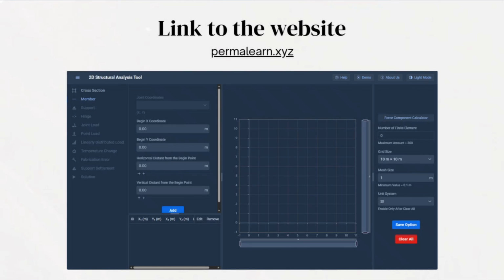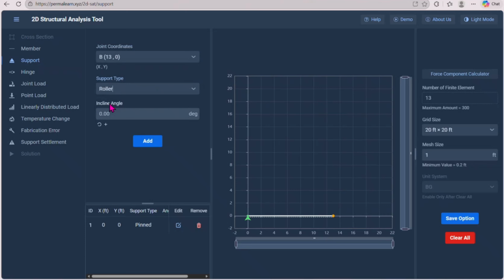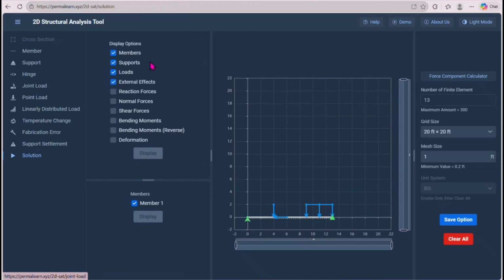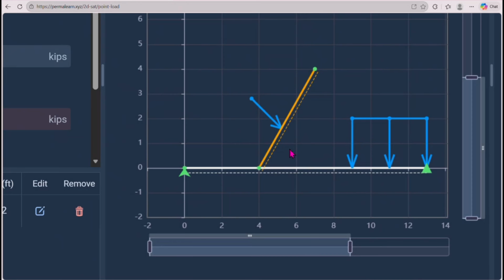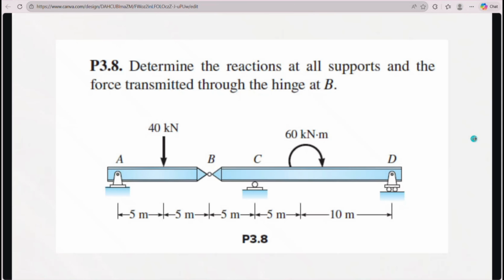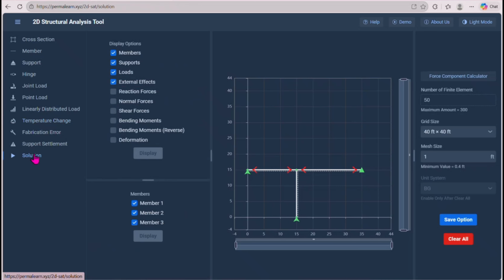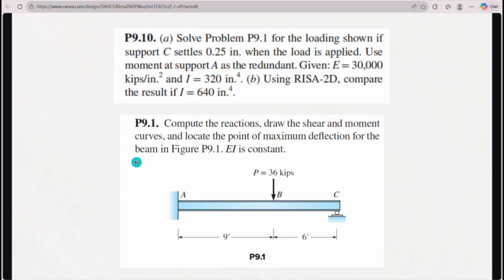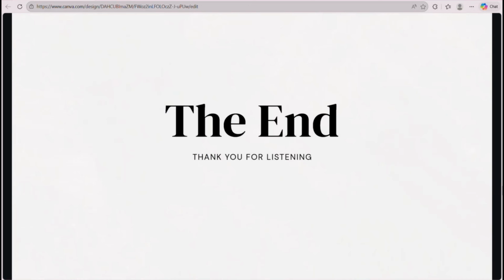Structural Analysis: A Student’s Guide to PermaLearn Tools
Check out this quick guide created by Structural Analysis 1 Class 2026 students on how to use the structural analysis features in PermaLearn. Learn the basics and see practical examples of how these tools can help you succeed.

Credits:
Video created by Sophanyka Sith